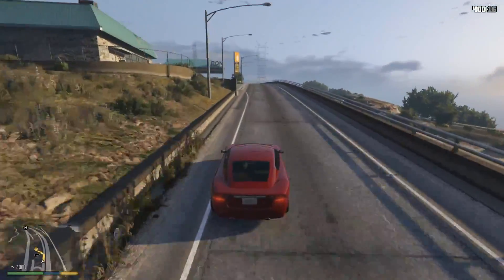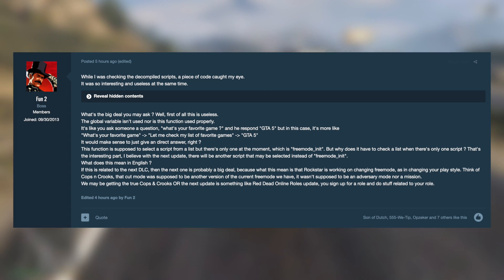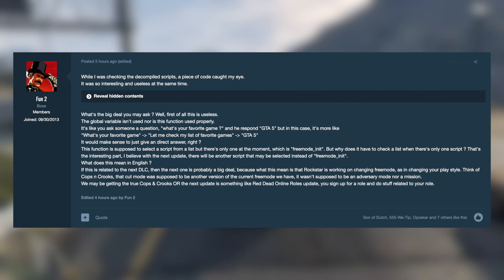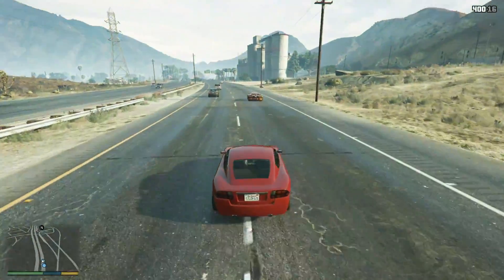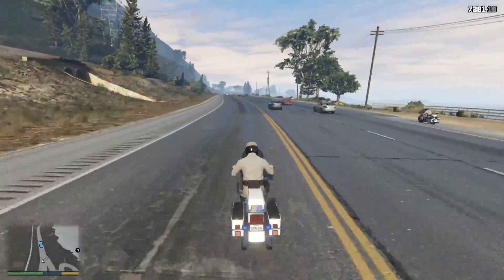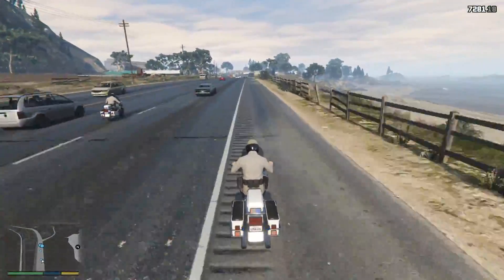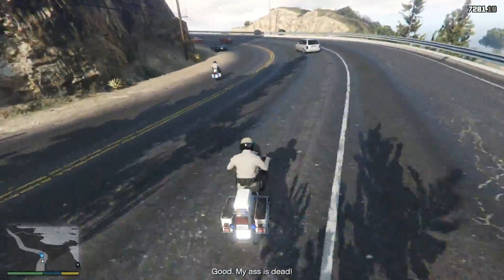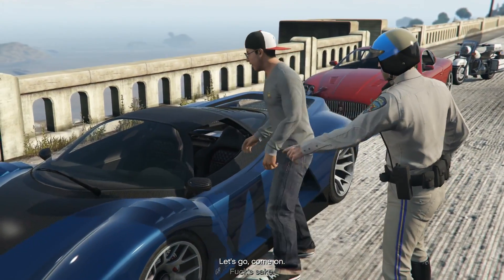GTA 5 Online Cops N Crooks DLC Update - IT'S *LIKELY* HAPPENING! Police Cars, Cop Outfits & MORE!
In today’s Grand Theft Auto 5 video - Insider Tezfunz2, has found files in GTA 5 Online that suggest a 'Cops N Crooks' DKLC Update is very likely on the way!

SOURCE:
Tezfunz2
Yan2295